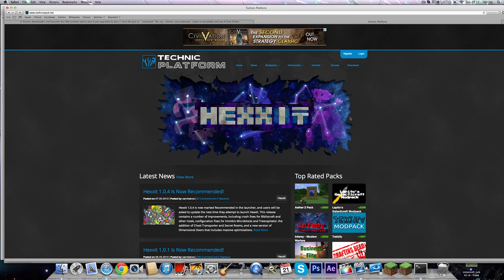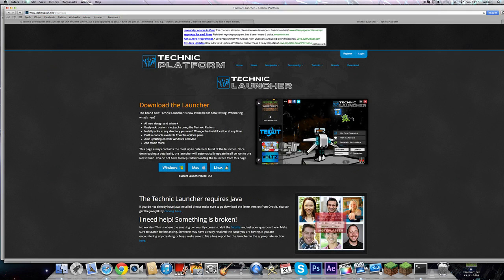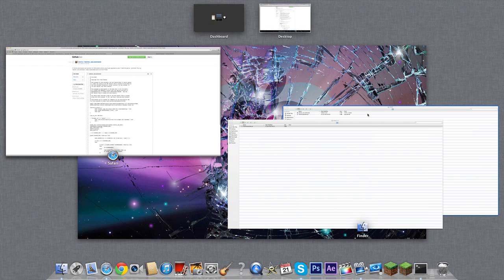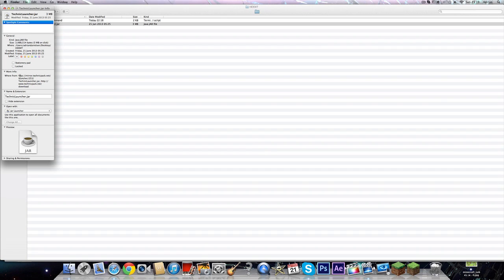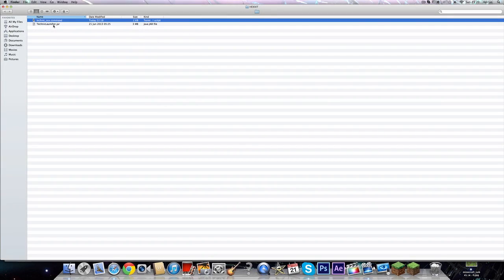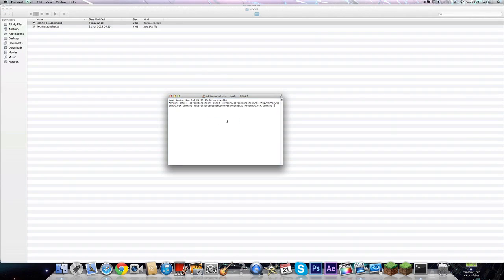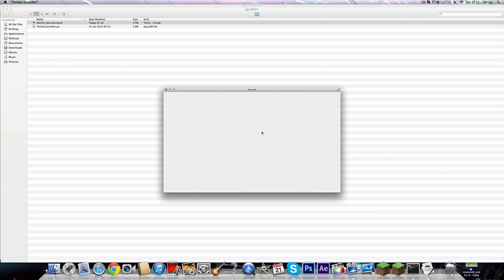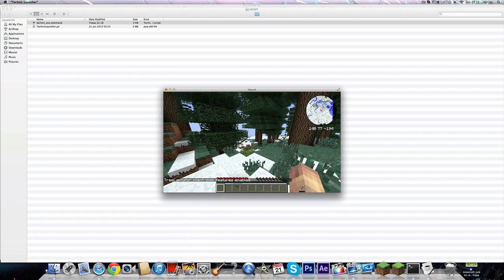How To Download Technic Launcher and Play Hexxit On Mac/PC With No Crashes, Problems, Java - WORKS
● Skype: NtaNation - Add if you want to play with us!

Be sure to leave a Like rating if you enjoy!

How To Download Technic Launcher and Play Hexxit On Mac/PC With No Crashes, Problems, Java Editing or White windows. I fixed it all! - WORKS and it is the easiest method. Hexxit, Tekkit or whatever, it all works perfectly and it is the new launcher!